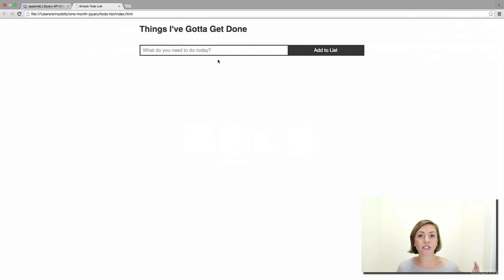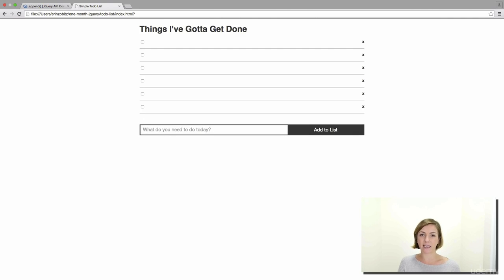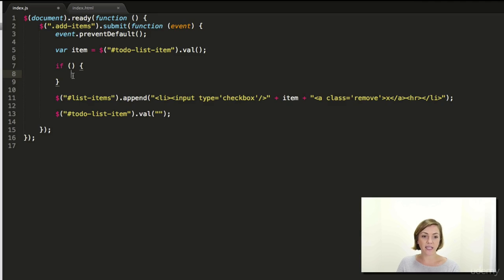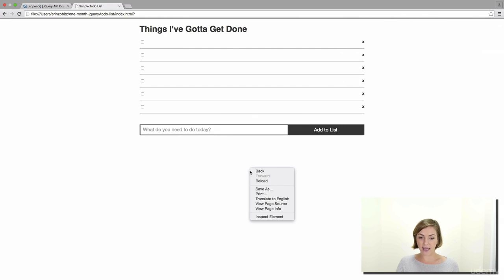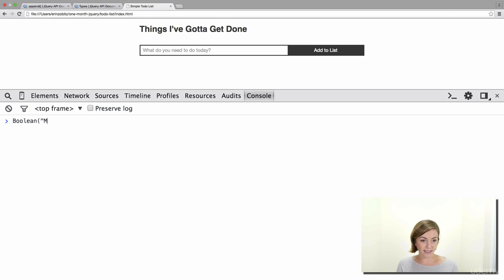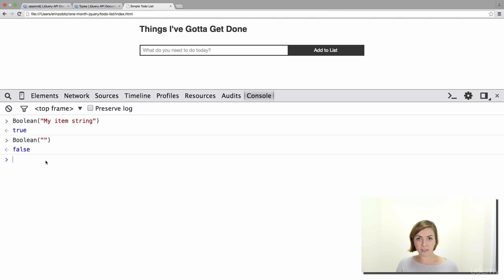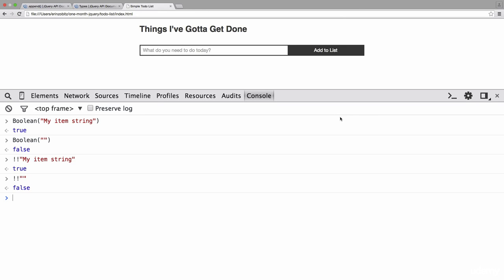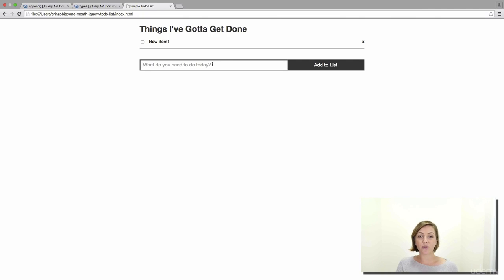Website with jQuery - Under One Condition